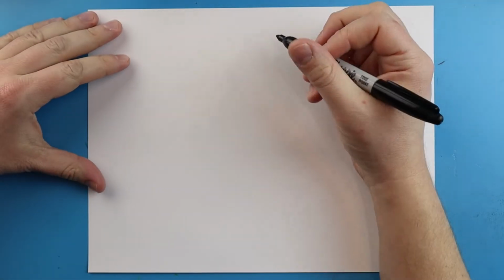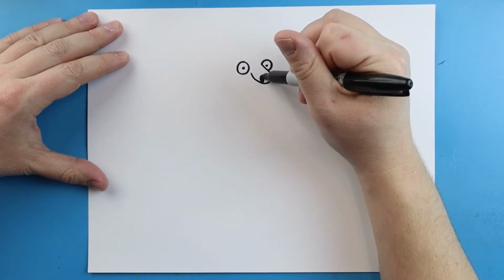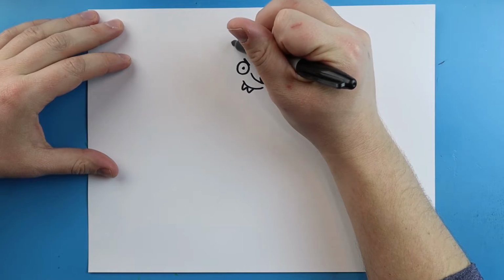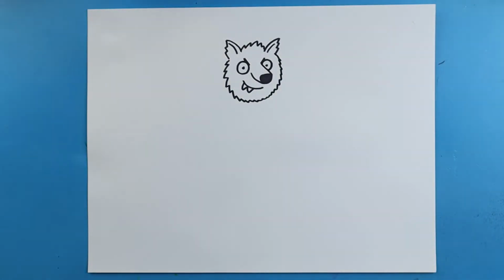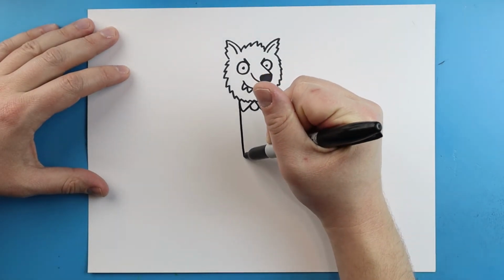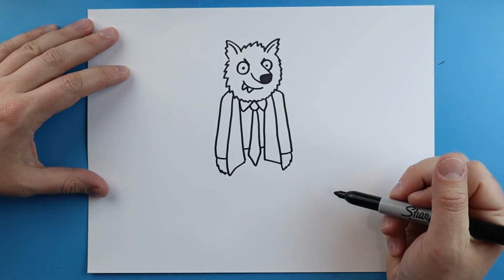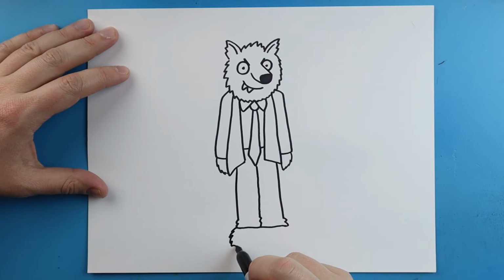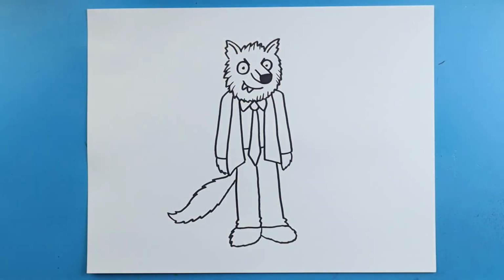How to Draw MR. WOLF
Step by step video on how to draw MR. WOLF from THE BAD GUYS!!!